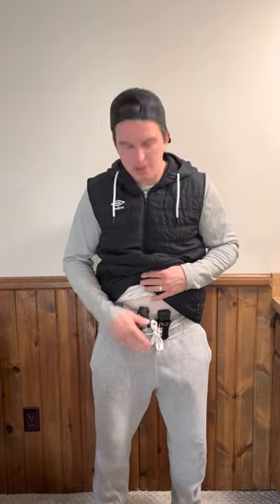Todays Everyday Carry Setup And Why It’s Perfect..